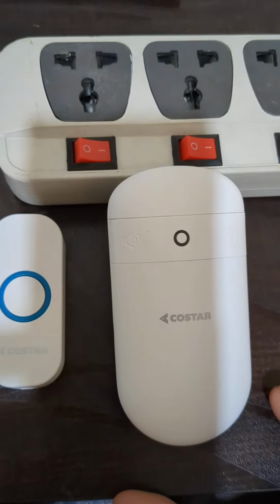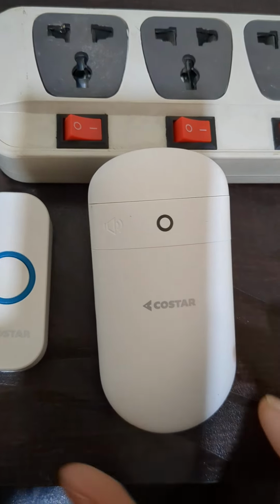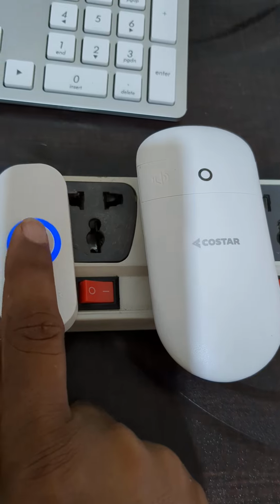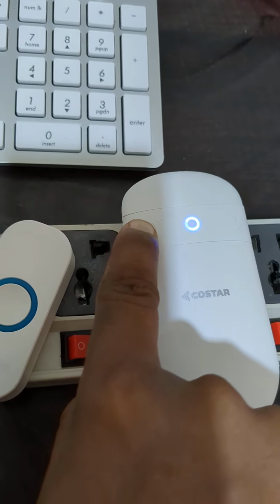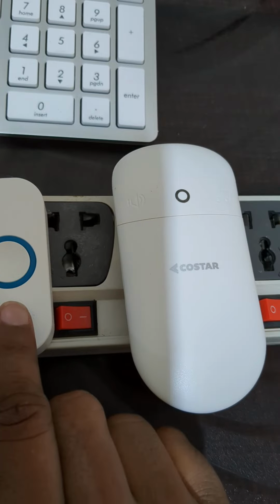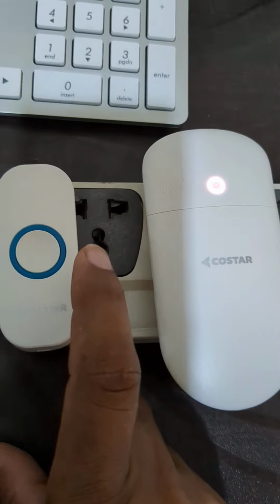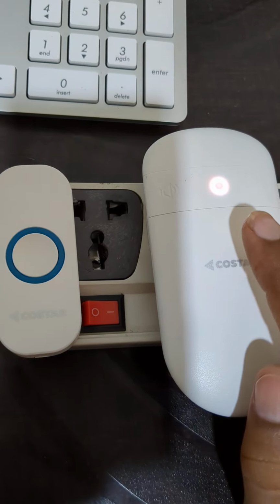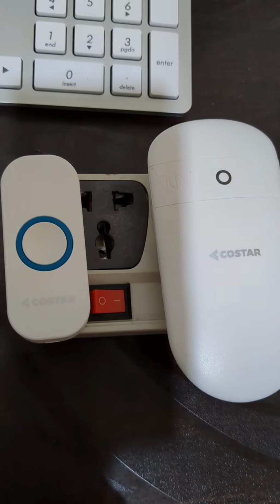Costar Doorbell T300 Push button pairing issue, Push button not working Solution.